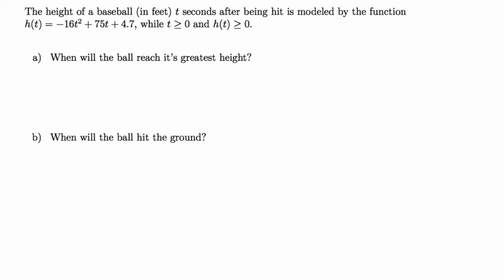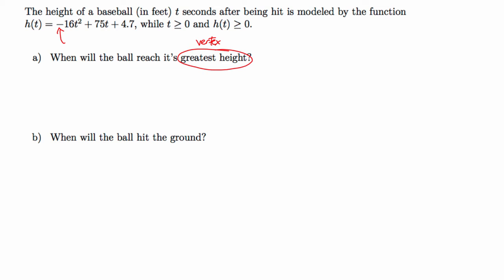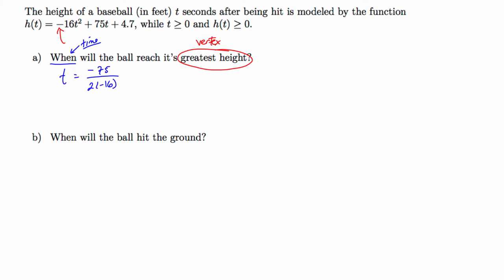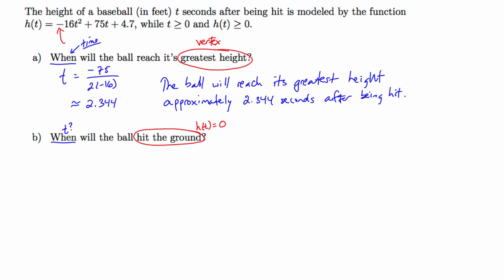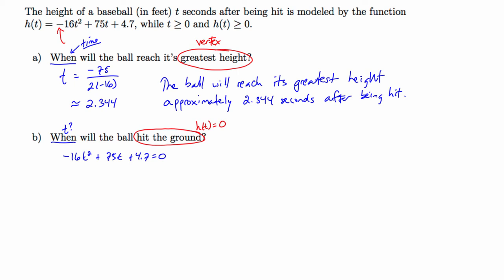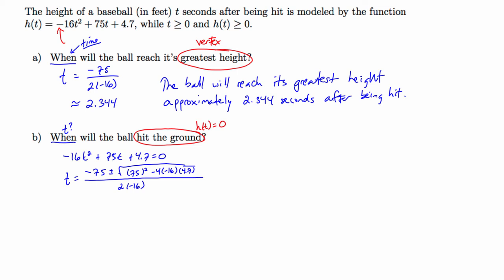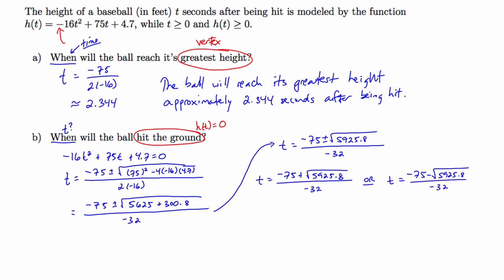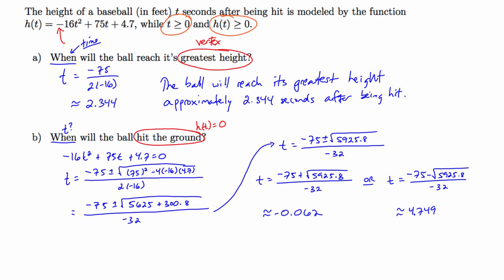MTH 65 (m10v4) Finding the Vertex and x-Intercept in Context